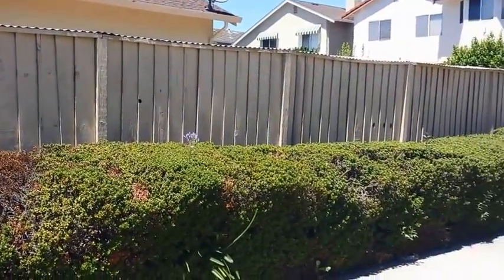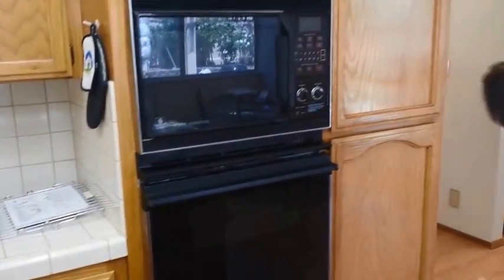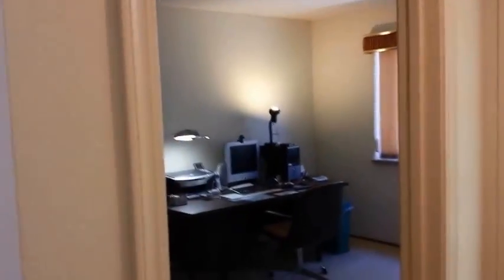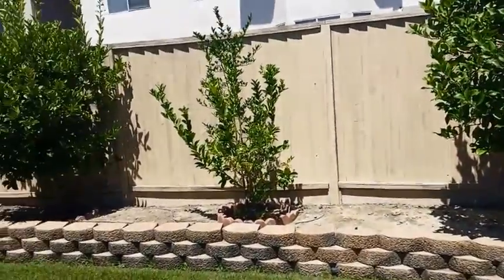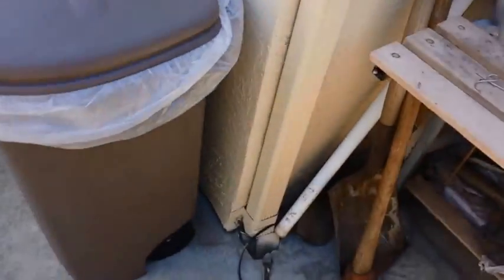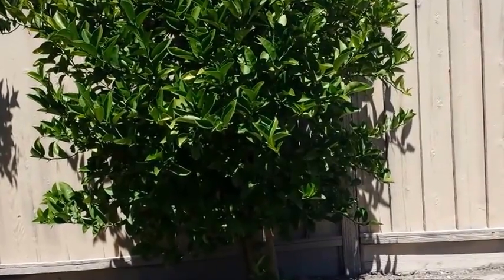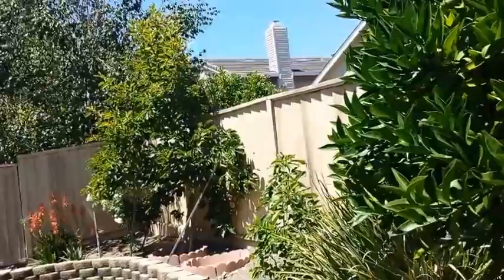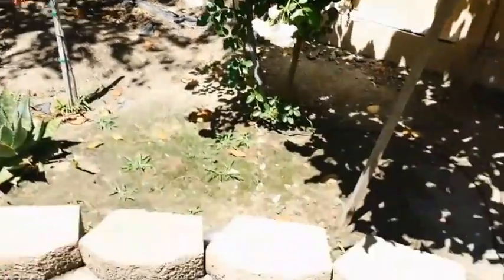20130628 new home in San Ramon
A walk-through of the home in San Ramon